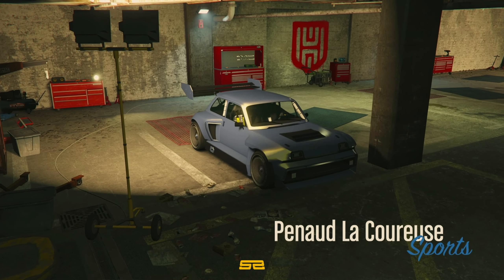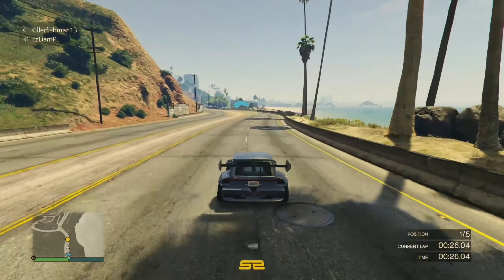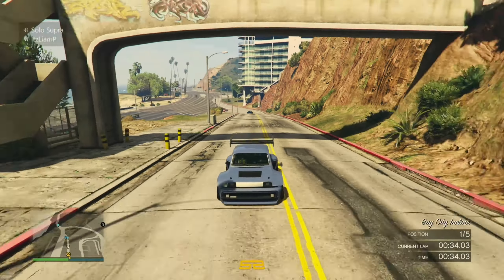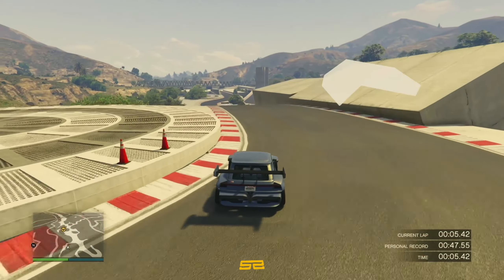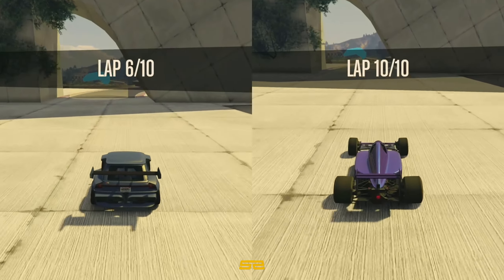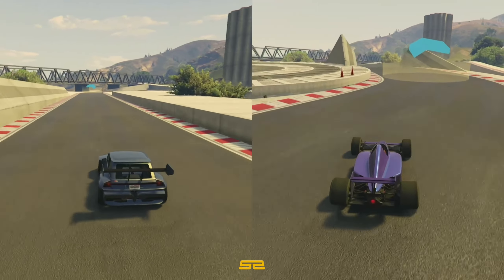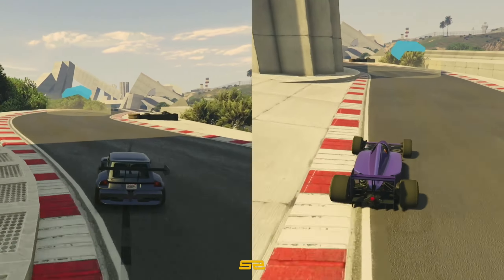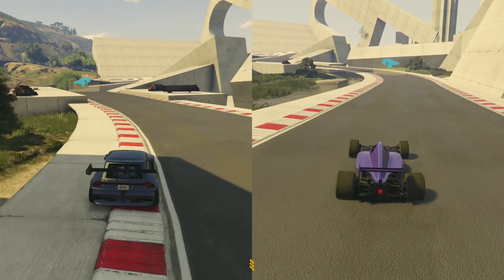The Most Over Powered Car EVER?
The latest car from the San Andreas Mercenaries DLC update, the Penaud La Coureuse, could be the most OP and broken vehicle we have ever received in GTA Online! It's more OP than the Pariah ever used to be, and has completely taken over the sports class with it's HSW upgrades.

For last-gen players, this car is also competitive without the HSW upgrades; it has a 0.35 off-road traction loss, so say goodbye to your Issi Sport!

0:00 Introduction
0:08 Initial Impressions
1:15 La Coureuse vs PR4
2:03 La Coureuse vs Stinger TT
2:52 La Coureuse vs Itali GTO
3:44 Controller Bug Moment

The Most Over Powered Car EVER? The Most Over Powered Car EVER?

The Penaud La Coureuse HSW is the new best sports car in Grand Theft Auto!